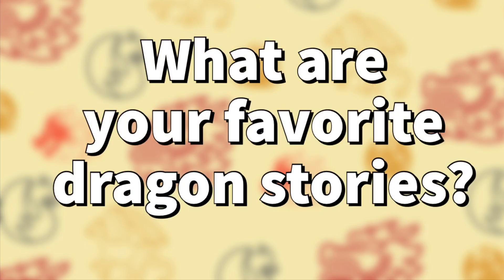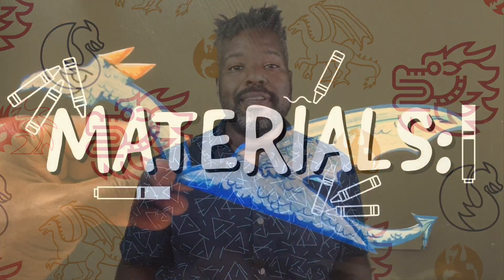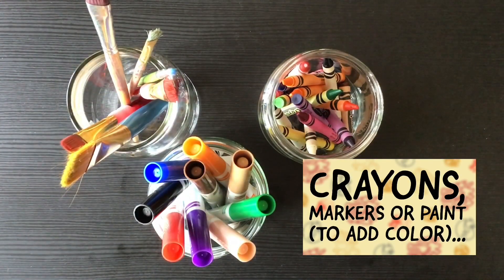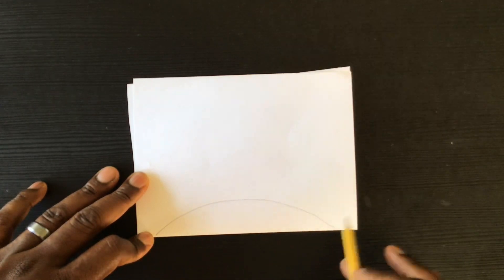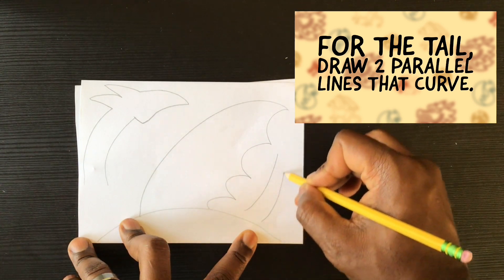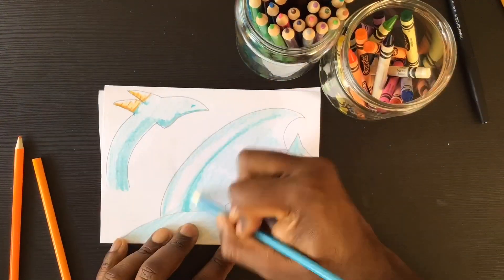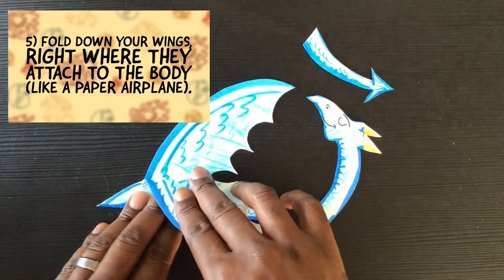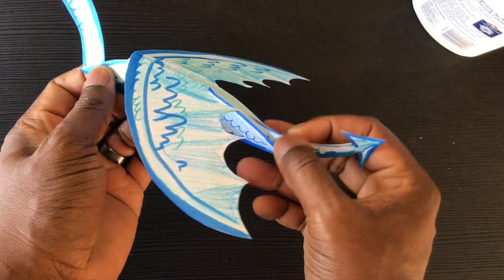Paper Plate Dragons! (Creativity with Mr. B Episode 12)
In this video, Mr. B shows young artists how to create dynamic dragons from paper plates or other easy-to-find materials.